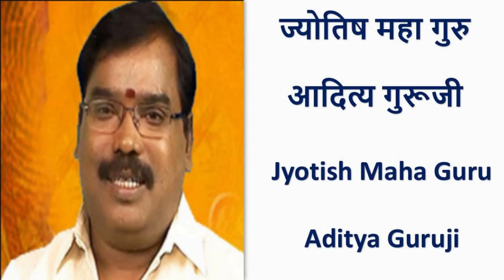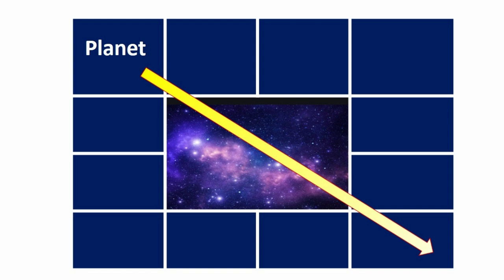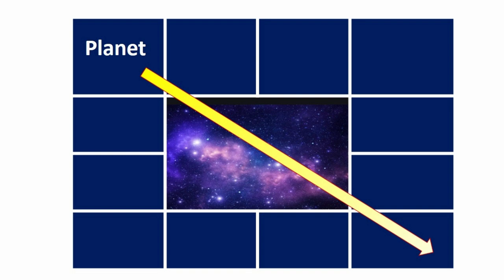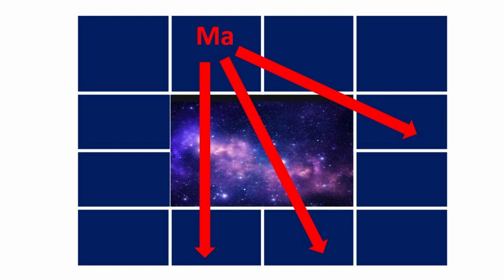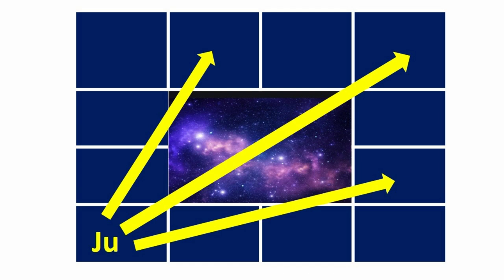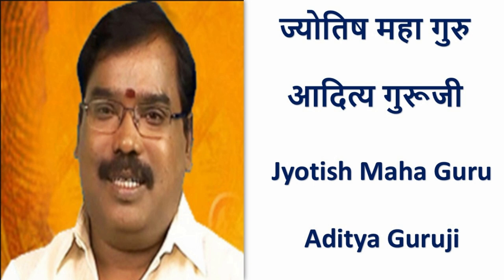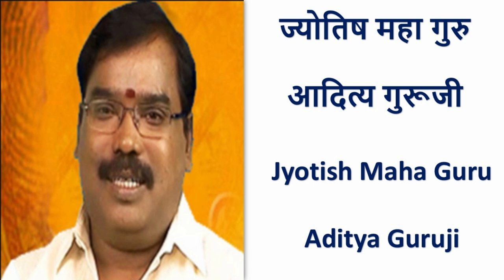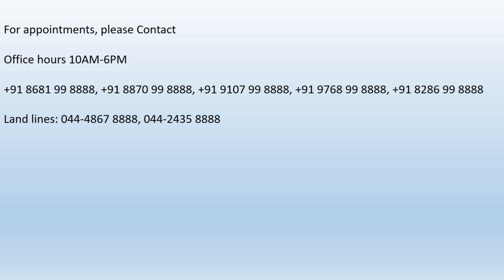1253 - Special Aspects of the planets#adityaguruji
Parashara Vedic Astrology
        📱PHONE NO    ➤ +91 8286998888 ,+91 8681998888 ,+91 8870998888, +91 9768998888